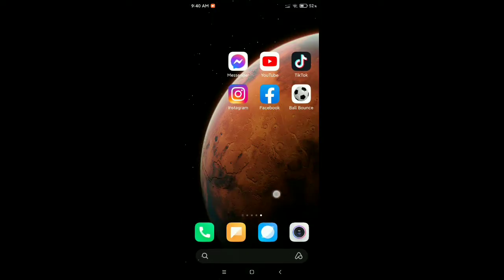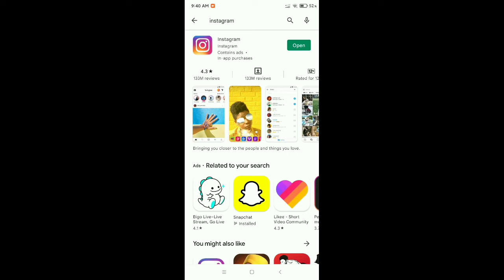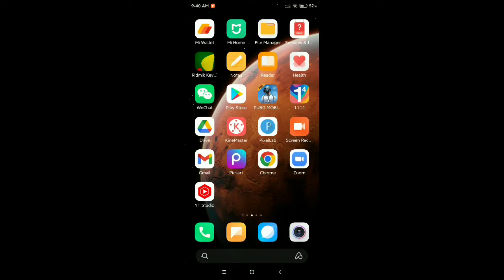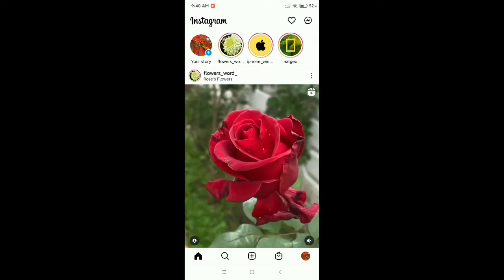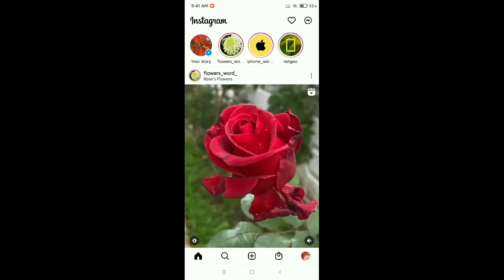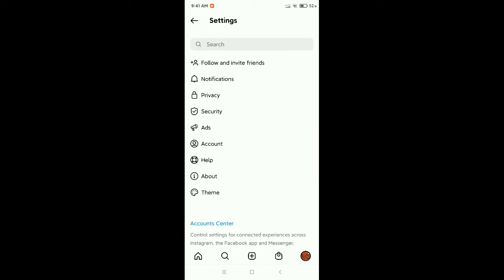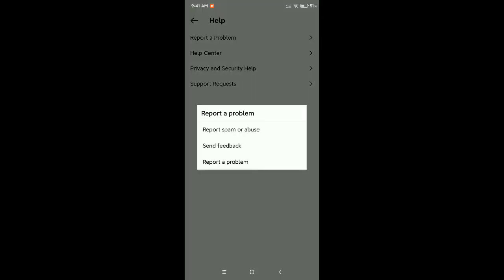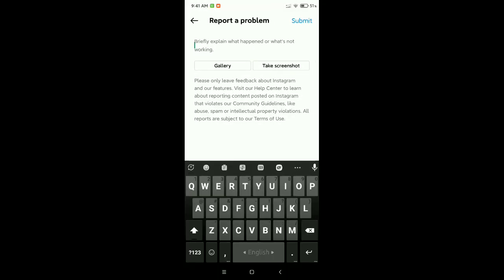How To Fix Instagram Reels Option Not Showing | Instagram Reels Not Working